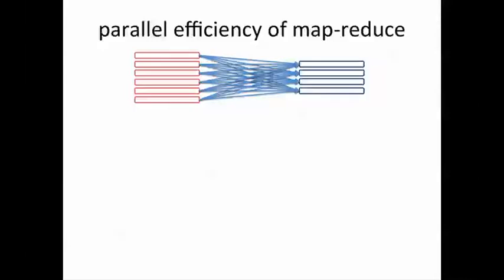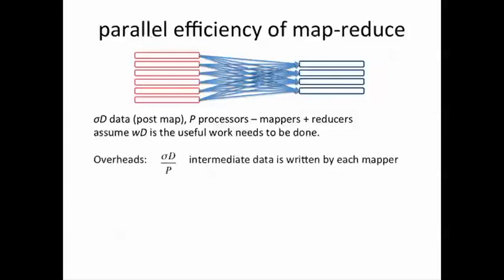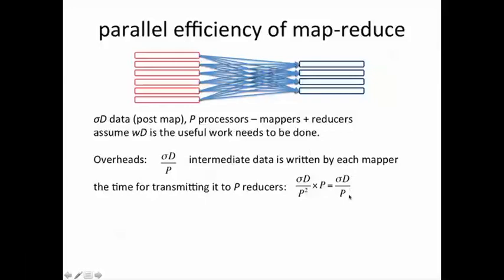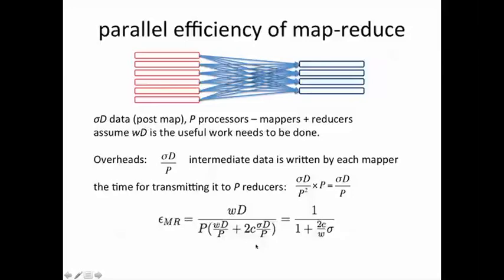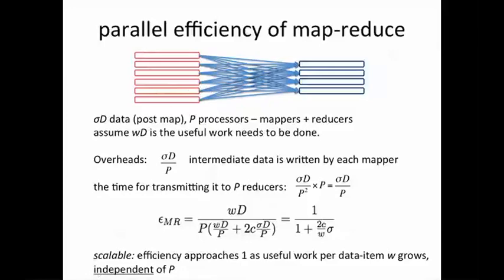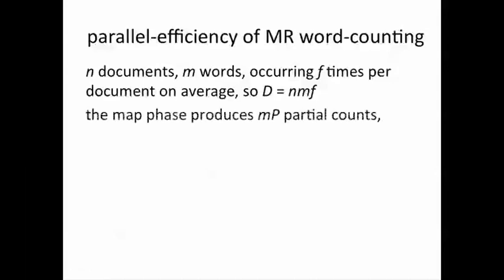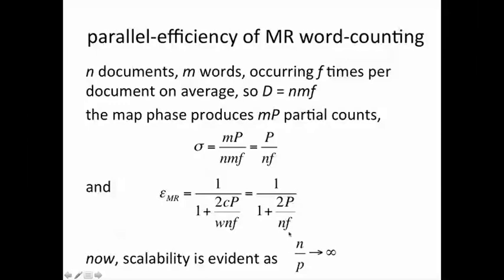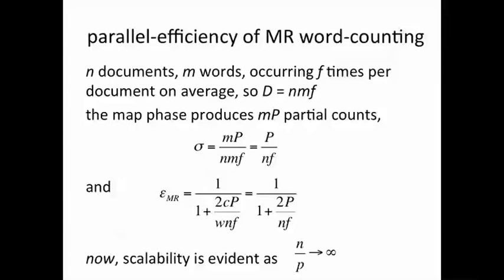4 7 3 6 Parallel Efficiency of Map Reduce 8 42